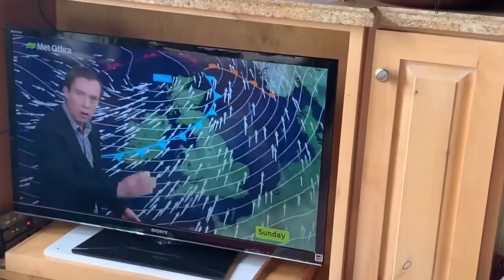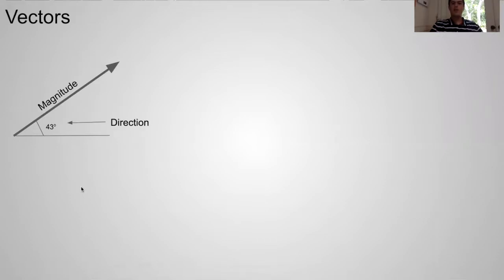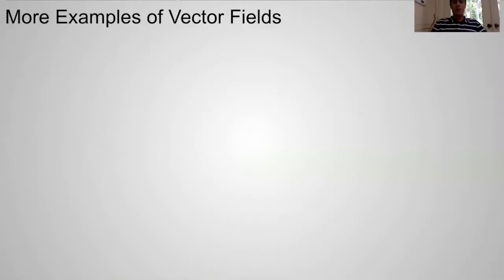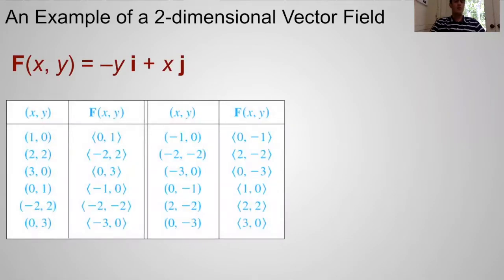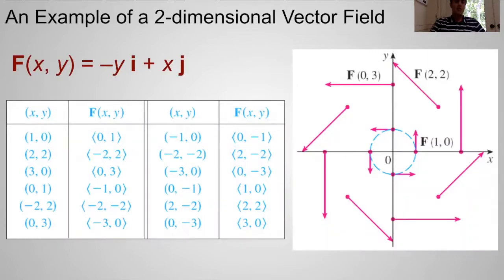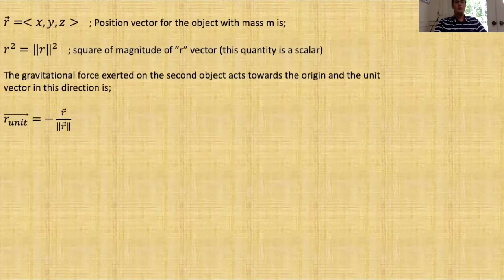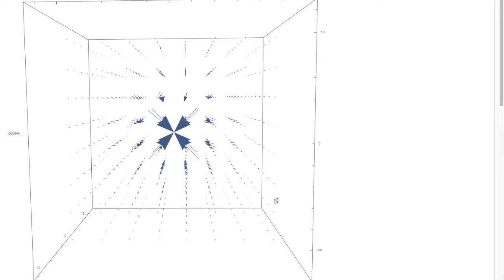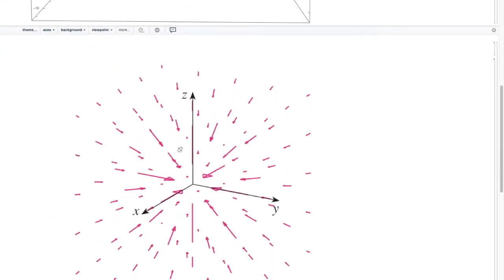Peter Akcan (2020): Gravity; Pictured - Breakthrough Junior Challenge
My name is Peter Akcan, and I am a 16-year-old student attending Robert Louis Stevenson School in Pebble Beach, CA. This is my submission to the 2020 Breakthrough Junior Challenge. I hope that my video gives a new perspective on gravity and how something as "simple" and well-known as gravity can be so complicated. In other words, everybody knows what gravity is, but nobody knows what gravity is!

So, everybody can draw a picture of gravity. But can everybody articulate gravity using mathematical concepts? Can you draw a picture of Gravity using vectors? Short answer: yes, you can! (All explained in the video).

When I asked myself that question in front of a weather report, I had confused myself and was unable to conjure an answer. With a little research and experimentation, however, I was able to answer this question. It all started in my sophomore Physics class. I was intrigued by our unit on gravity and the mathematics behind it. This influenced me greatly and gave me the background and ideas required to participate in the challenge.

All edited with iMovie!

Nominated Teacher: Mr. Zekai Akcan